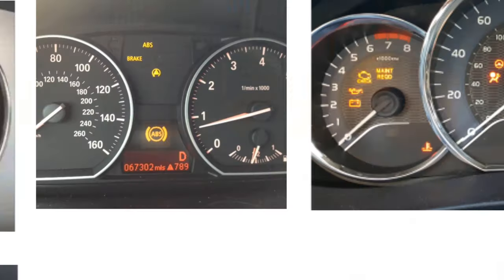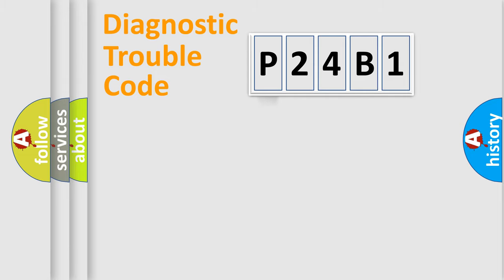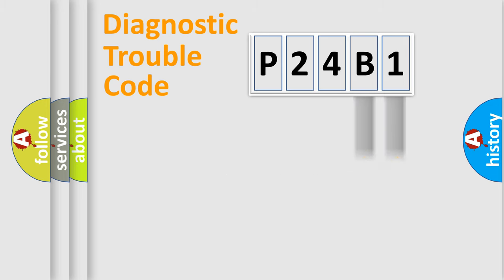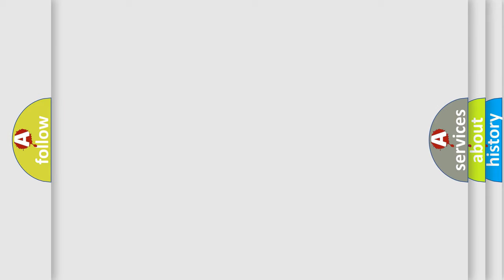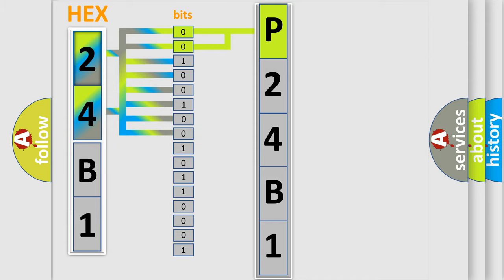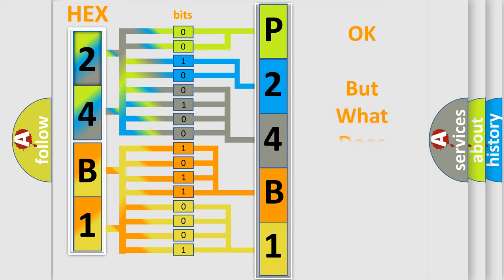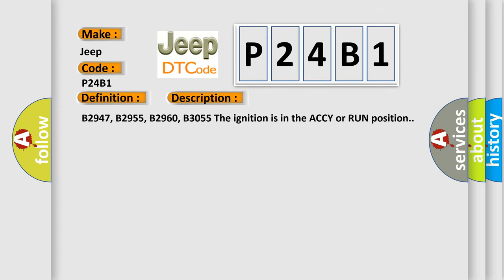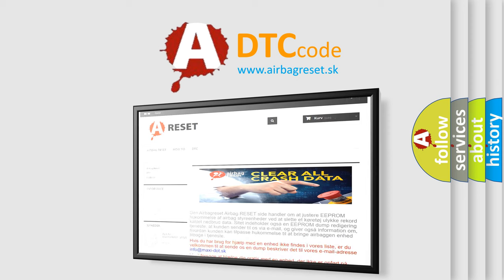DTC Jeep P24B1 Short Explanation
Contents:
0:21 Basic DTC analysis according to OBD2 protocol standard.
1:48 Insight into programming
2:58 A diagnostically understandable description of the Diagnostic Trouble Code
3:05 Basic error definition

Make:
Jeep
Code:
P24B1
Definition:
No Transponder Modulation or No Transponder
Description:
Cause:
The TDM is unable to measure the ignition key transponder value.